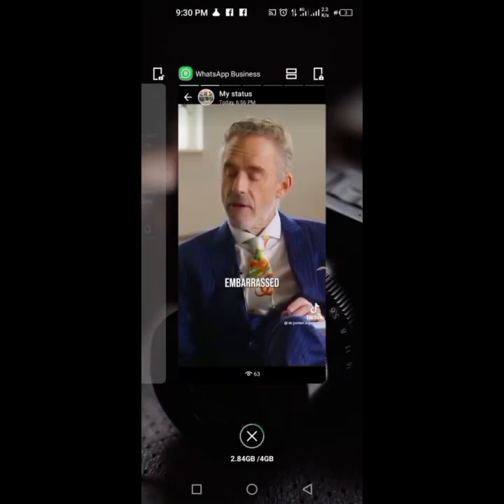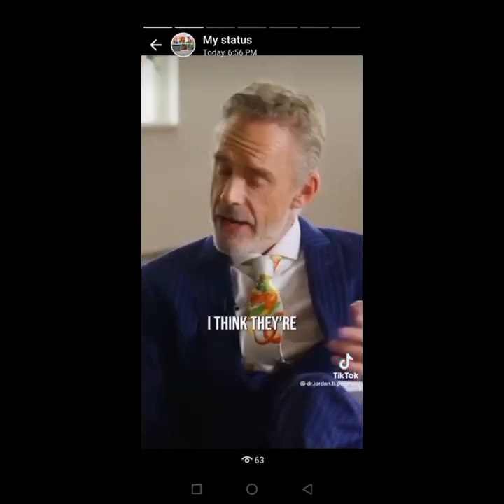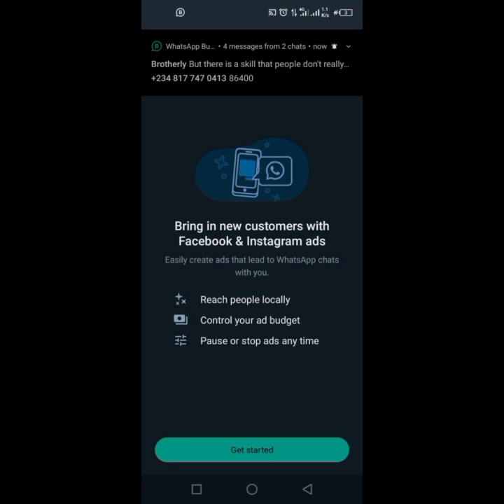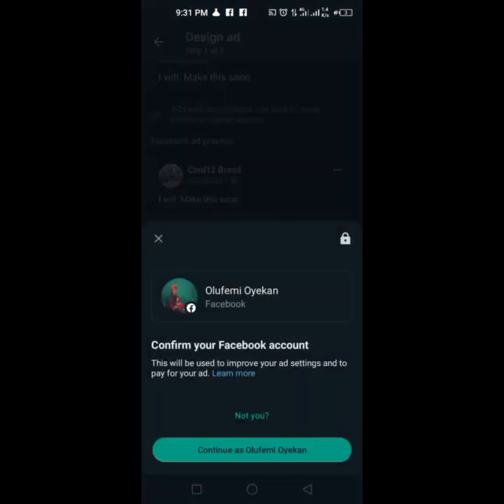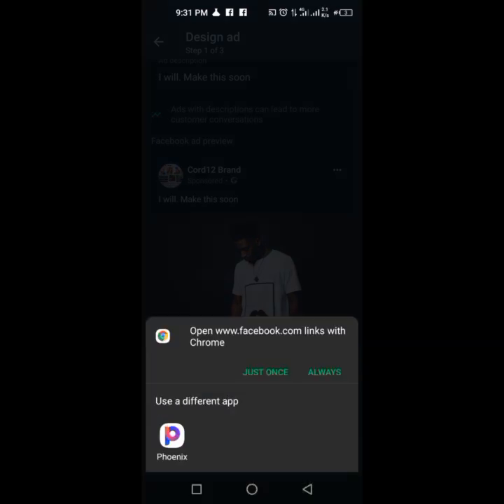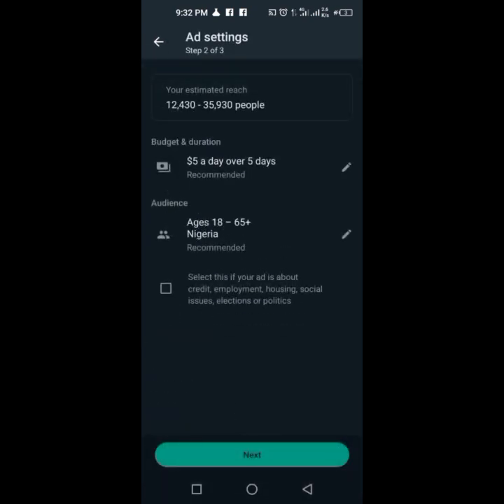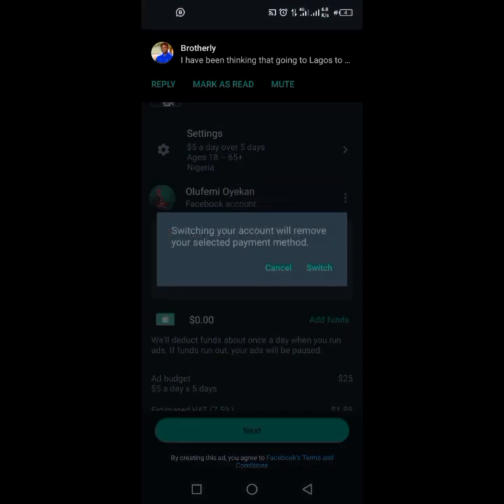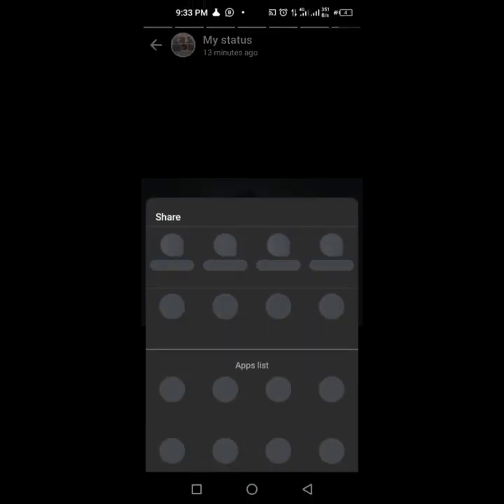How To Run WhatsApp Status Ads And Get Views From Facebook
Facebook has made it possible for you to run advert from WhatsApp status and get views from Facebook

All you need to do is to post a picture on your WhatsApp and boost it to Facebook using your ad account this video shows how you can do that exactly.